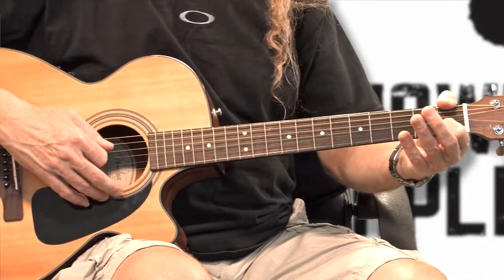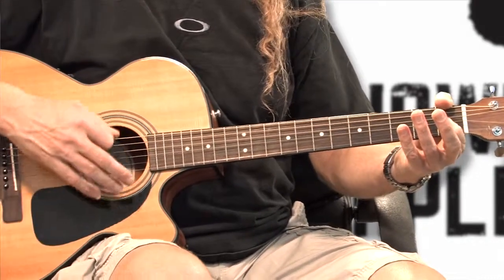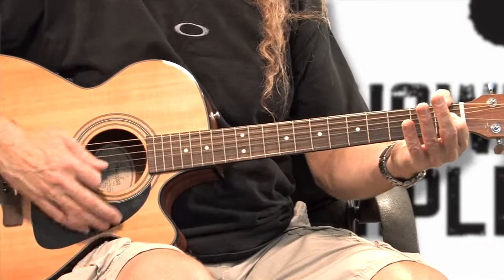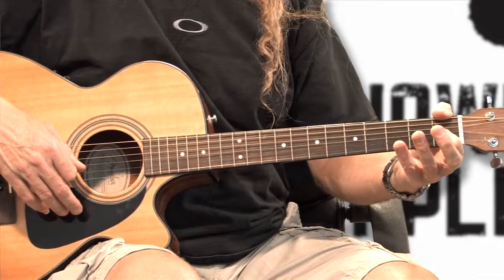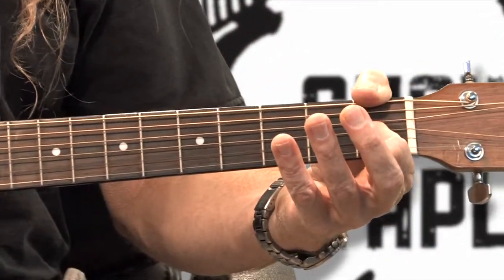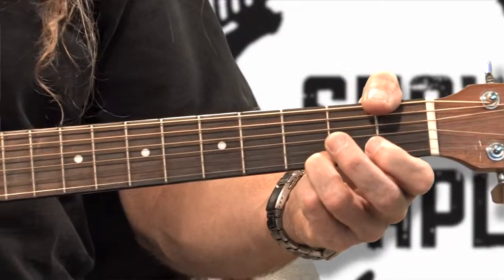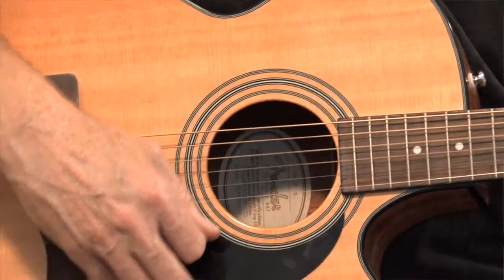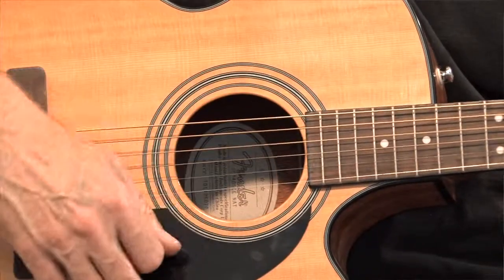Free Guitar Lessons - Strumming Part 2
Shawn Staples Free Guitar Lessons - Strumming Part 2

A basic universal strum pattern that every guitar player should know. This strum pattern is on too many songs to count. It is a great way to learn how to count the strum as well as get a feel for it so you do not have to count. Great for writing songs.